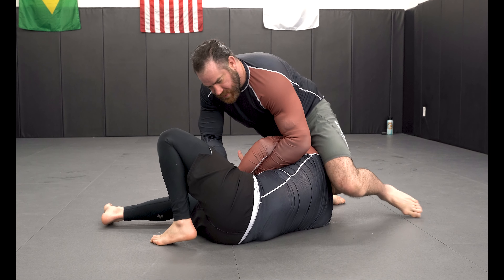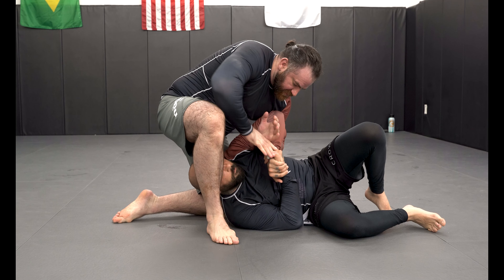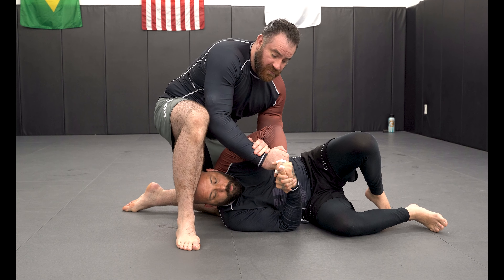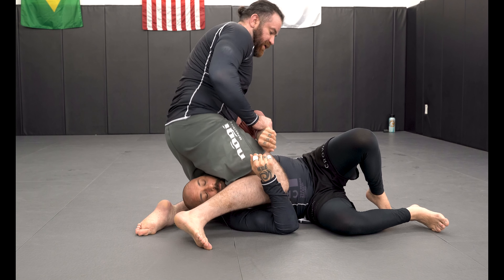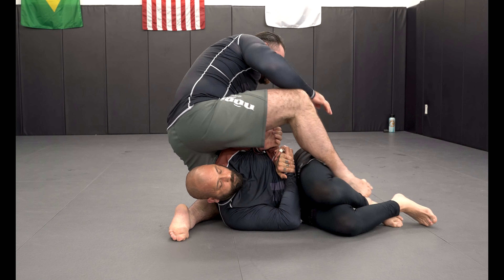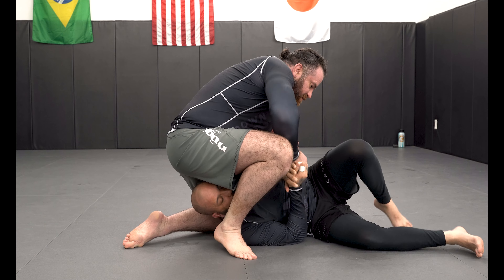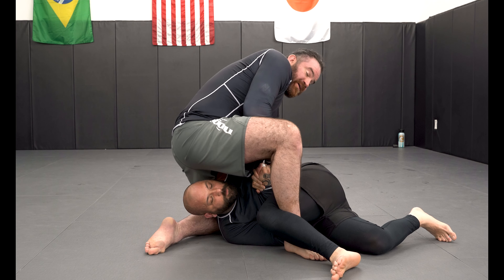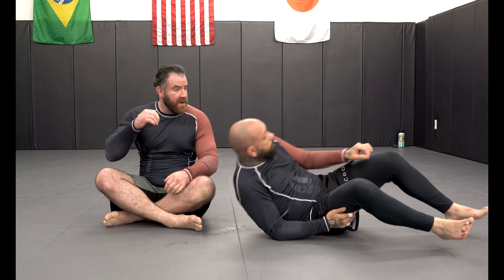Colossus Kimura Finishes from North South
Looking for more ways to finish the Kimura from on top. Evan shares with us some of his favorite Kimura finishes when hitting it on top in side control. Perfect BJJ Techniques and Submissions for beginners and the advanced!